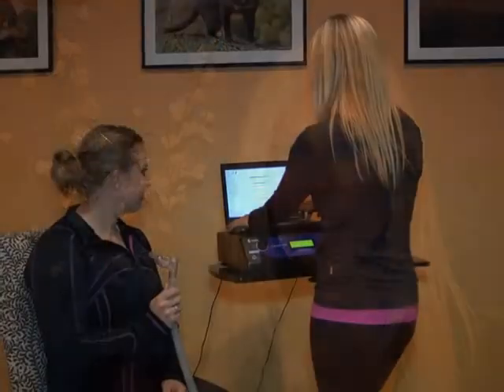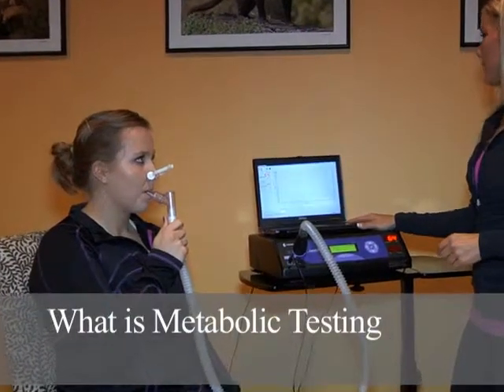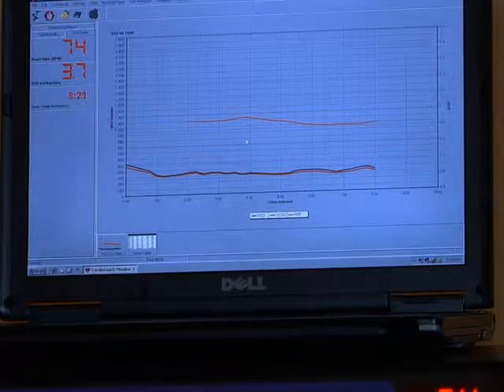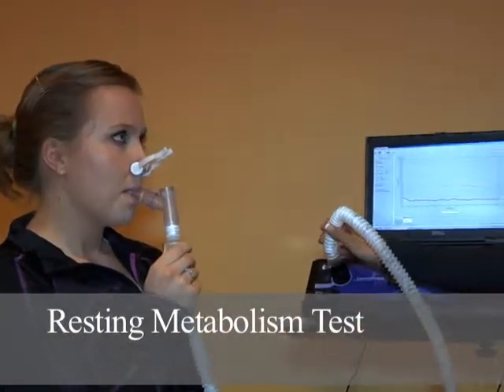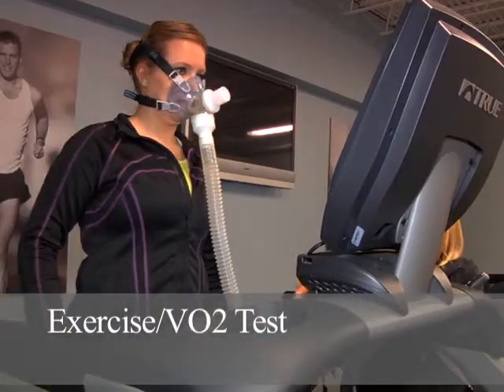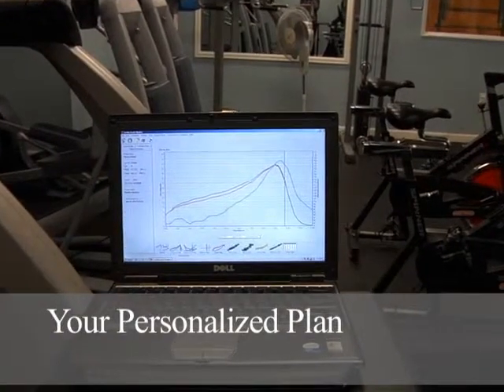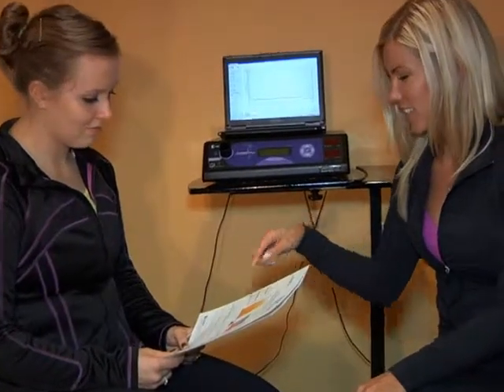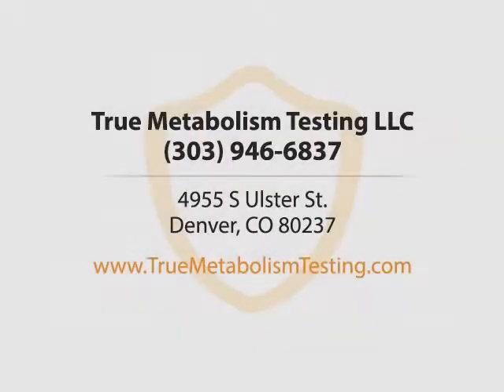True Metabolism Testing LLC, Weight Loss, Denver, CO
Not everyone will lose weight and keep it off by those generic height and weight calorie charts. The only way to find out exactly how many calories you need to eat is by knowing your TRUE Resting Metabolic Rate. During this assessment you will be res.